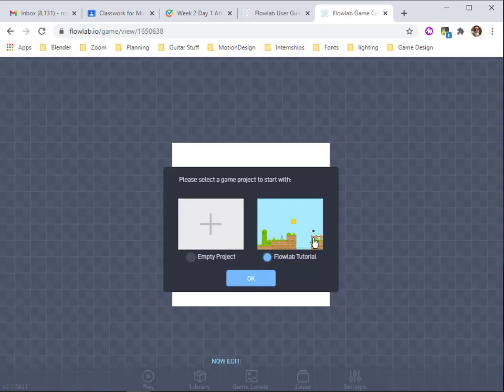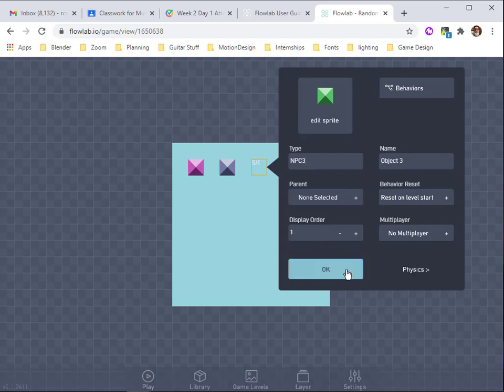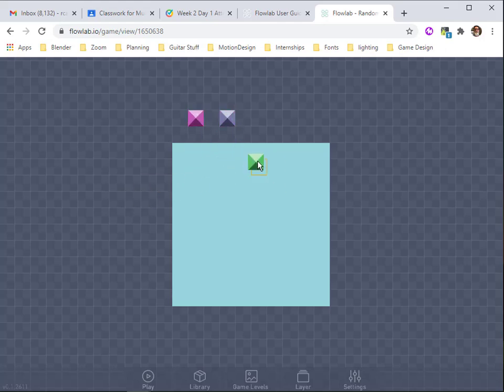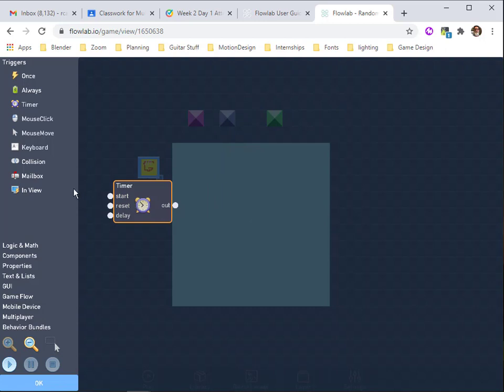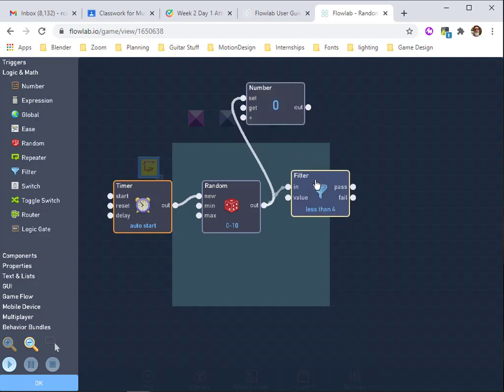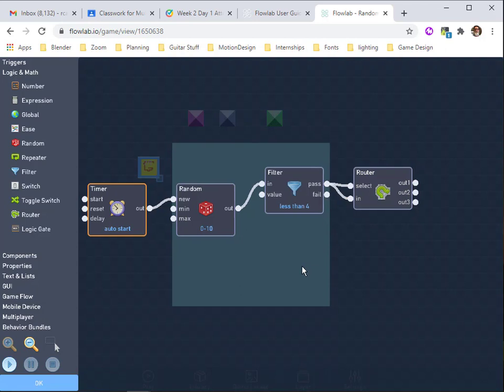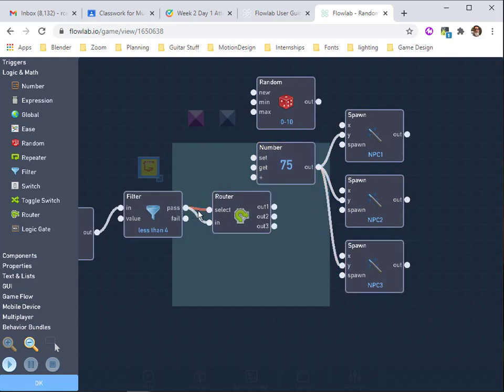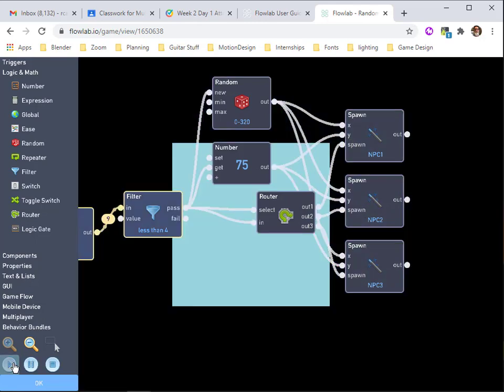Simple Exercise for Random objects and placement in Flowlab